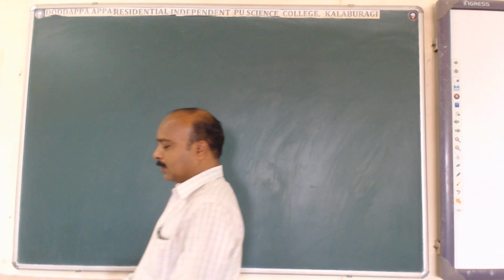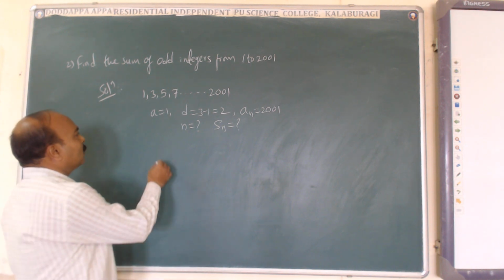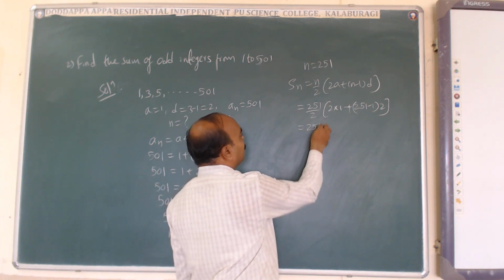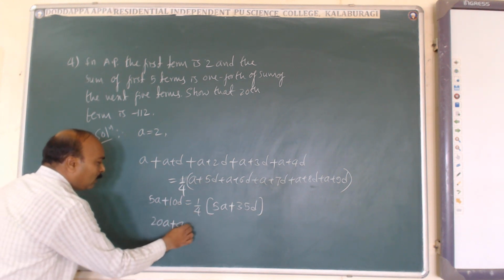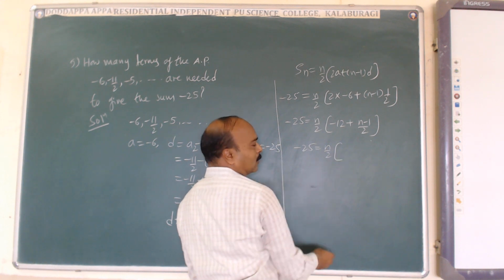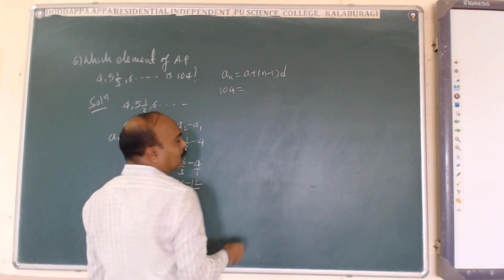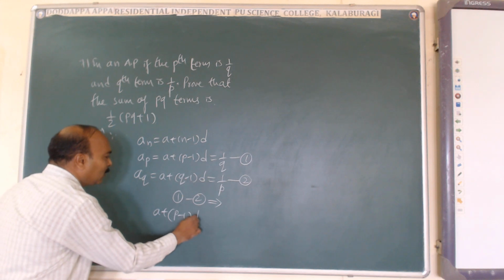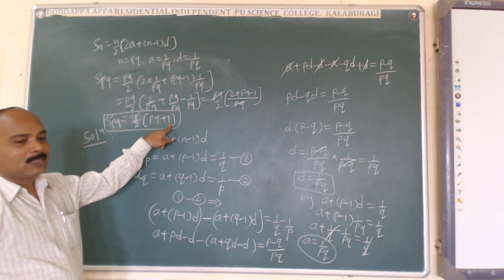MATHEMATICS SEQUENCES AND SERIES (PART 03)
N S HATTI